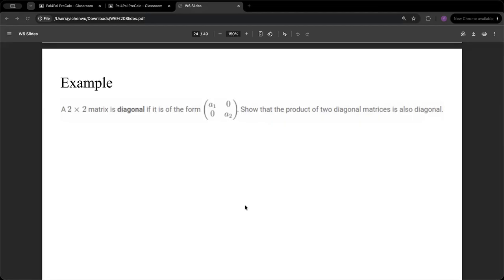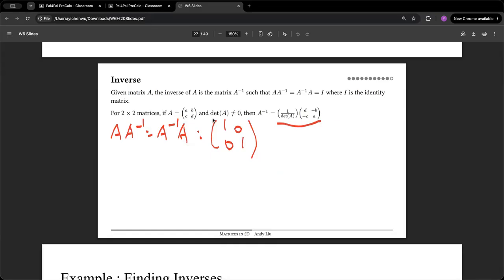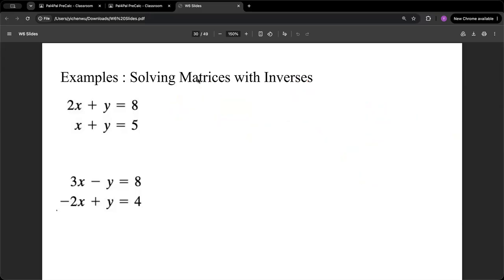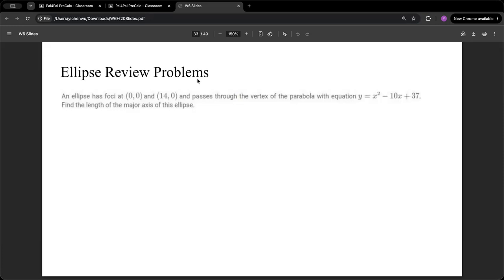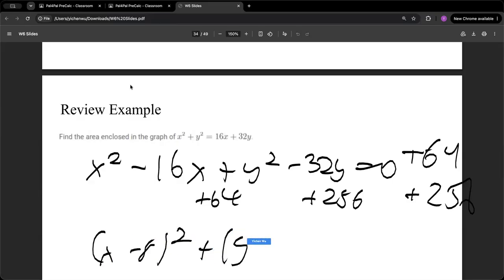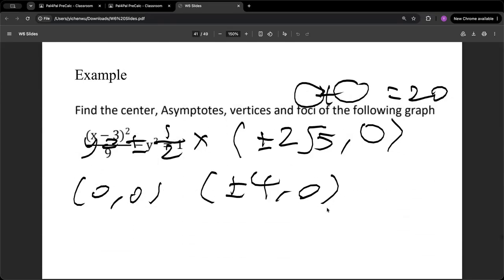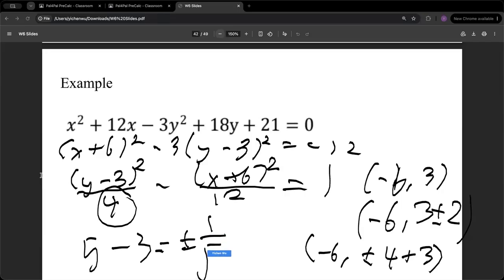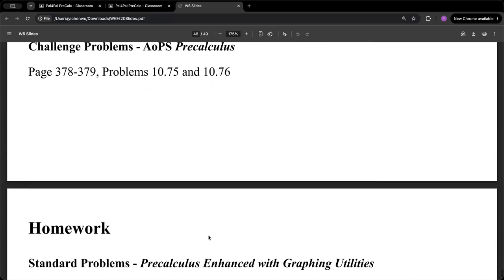2026 Pal4pal Summer Precalculus Week 6 Session 2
By Andy L and Yichen W